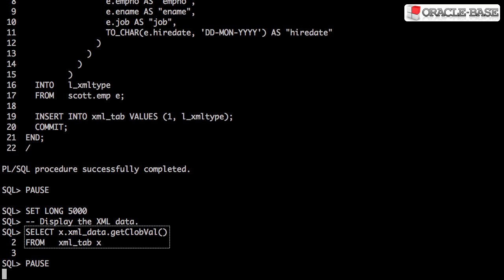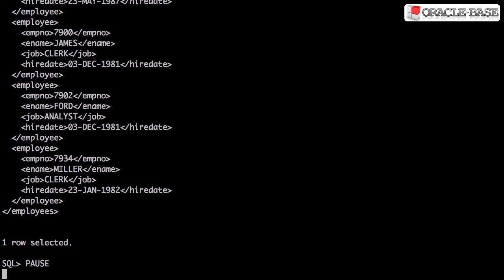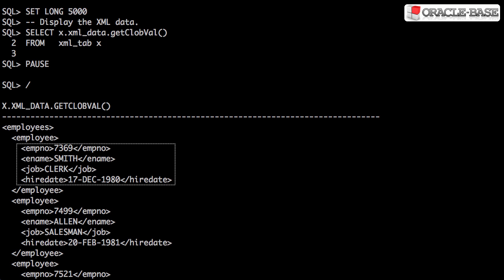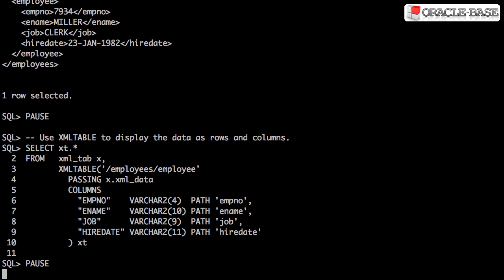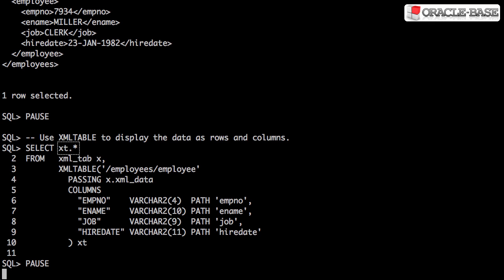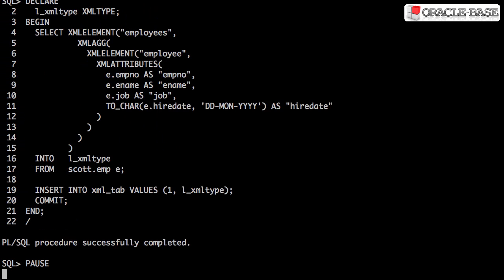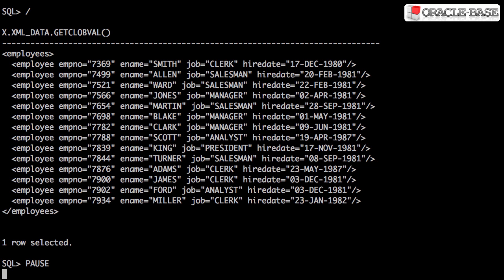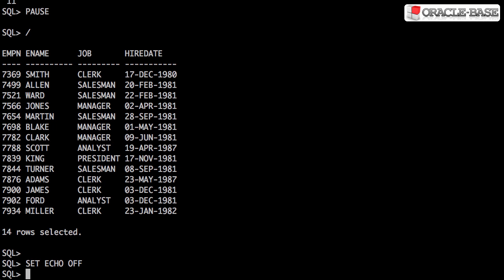XMLTABLE : Convert XML into Rows and Columns using SQL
This video gives a quick overview of the XMLTABLE functionality, which can be used to convert XML documents in to rows and columns in SQL.

XMLTABLE : Convert XML Data into Rows and Columns using SQL